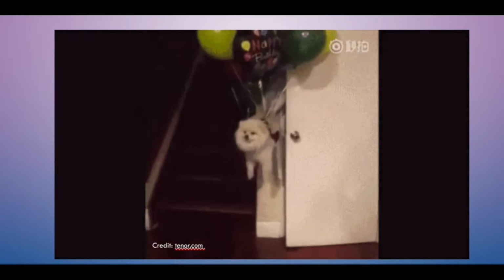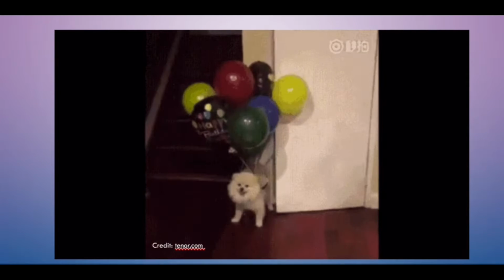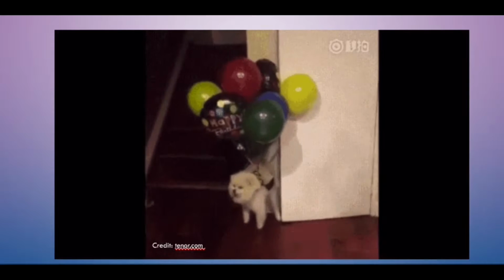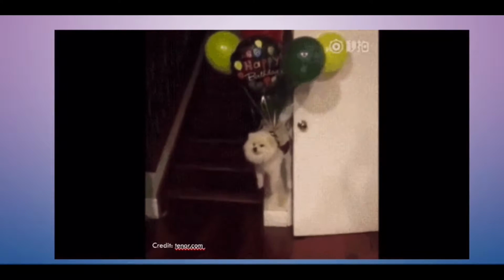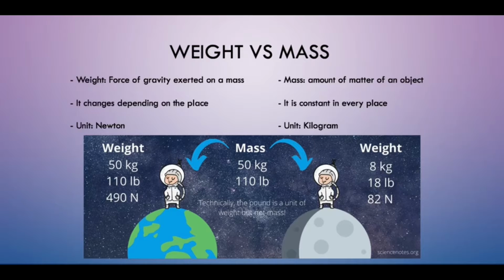When dragons fly